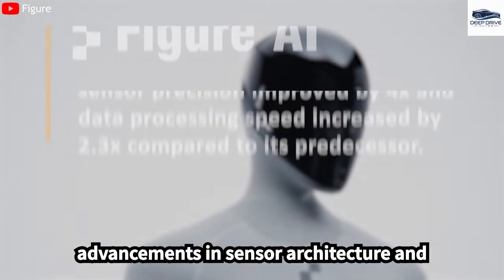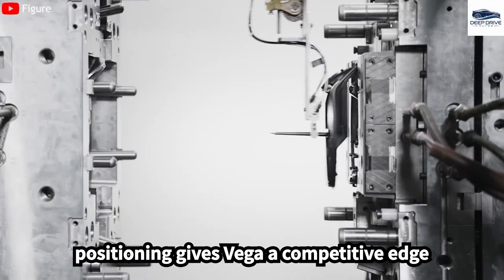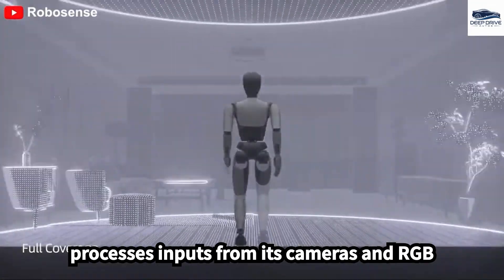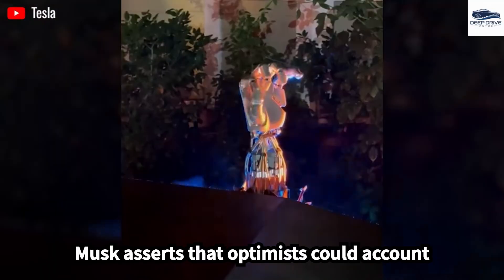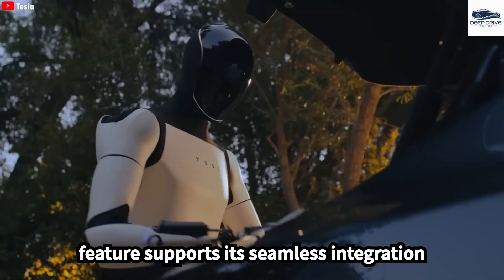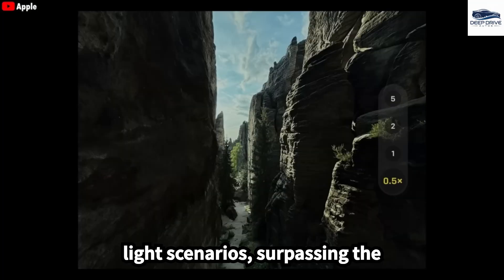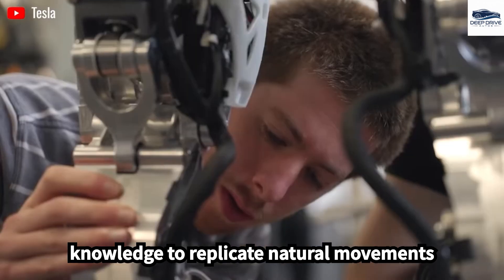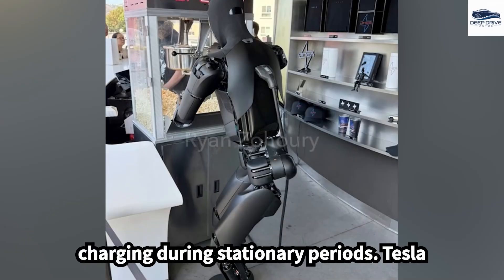“It Happened! Tesla Bot Gen 3 & 4 SHOCKED Palo Alto Engineers — Elon Musk LAUGHED At This!”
It happened! 🚨 Tesla Bot Gen 3 and 4 just shocked engineers in Palo Alto, and Elon Musk couldn’t stop laughing. Footage from Tesla’s secret testing labs shows Optimus performing insane Kung Fu maneuvers, handling objects with superhuman precision, and even adapting to new tasks in real-time. This isn’t just robotics — it’s a glimpse into the future of AI-powered humanoid helpers. Gen 3 & 4 are learning to cook, clean, and even assist in factories — and Tesla’s Dojo supercomputer is the brain behind it all. The implications? Optimus could redefine human labor and automation, making Tesla a leader not just in EVs, but in humanoid AI.

Here’s why this is massive: Musk hinted that humanoid robots could soon contribute more to Tesla’s valuation than cars themselves. With Gen 3 mastering complex household and industrial tasks, the company is positioning itself to dominate the next wave of automation. Engineers were stunned — and the video reveals why Tesla is years ahead in robotics AI.

What’s revealed in this video:
Gen 3 & 4 robots performing advanced Kung Fu and agility drills
Household skills: cooking, cleaning, and 3,000+ automated tasks
Elon Musk’s vision: humanoid robots as core Tesla value drivers
Production roadmap & potential consumer rollout by 2026

0:00 – Tesla Bot Gen 3 & 4 shock engineers in Palo Alto
1:22 – Kung Fu and agility demo: how far robots have advanced
3:45 – Cooking & cleaning capabilities revealed
6:10 – Dojo AI powers next-gen humanoid learning
8:30 – Elon Musk reacts: future of Tesla robotics
10:05 – Humanoid robots in production: Gen 3 roadmap
12:20 – Potential consumer and industrial applications
14:40 – Final thoughts: Tesla’s humanoid revolution